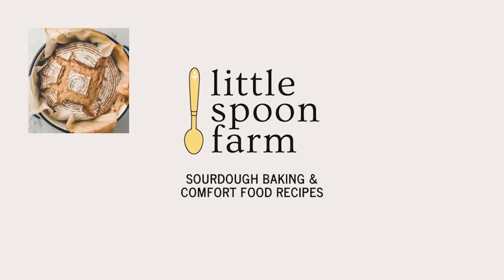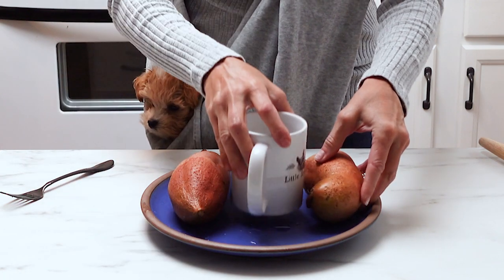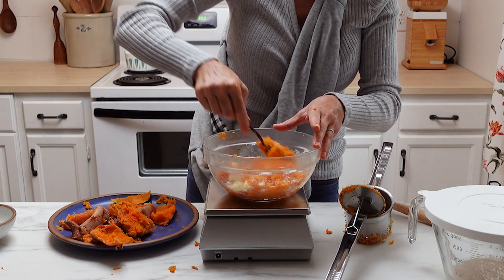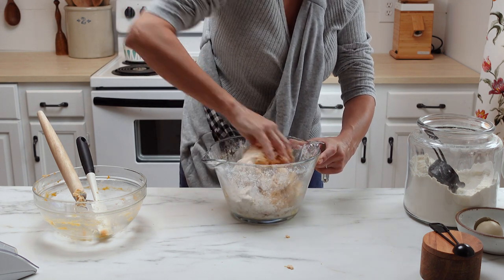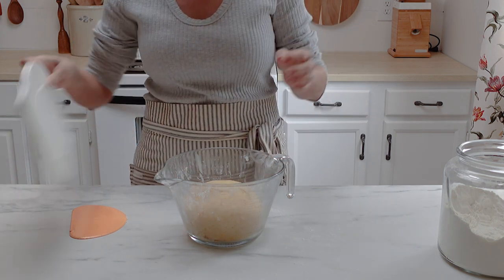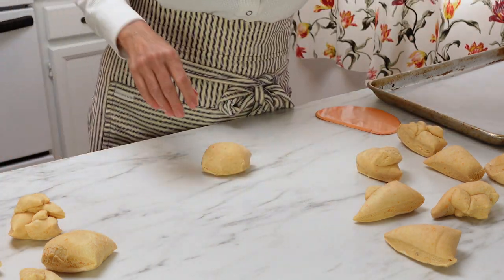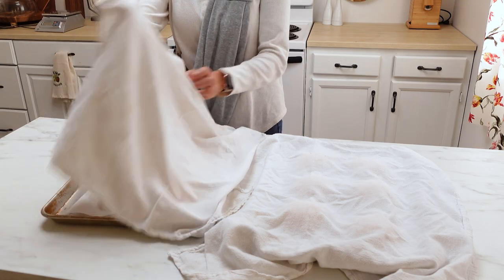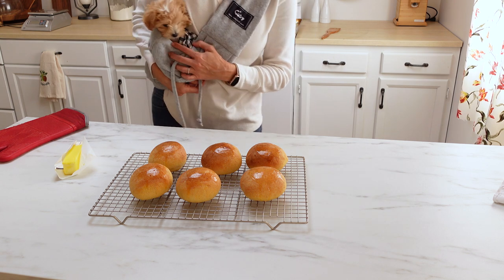Sourdough Sweet Potato Rolls - Perfect for Thanksgiving Dinner!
Sourdough sweet potato rolls are the best thing to make with your sourdough starter for Thanksgiving and Christmas. These rolls are perfect as a side with dinner or use them to make sliders with leftover holiday ham or turkey!